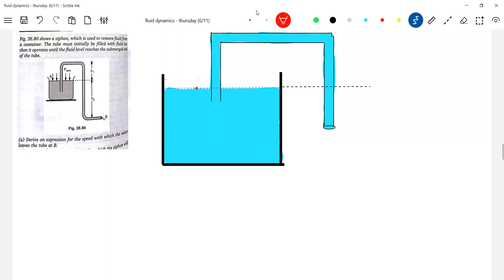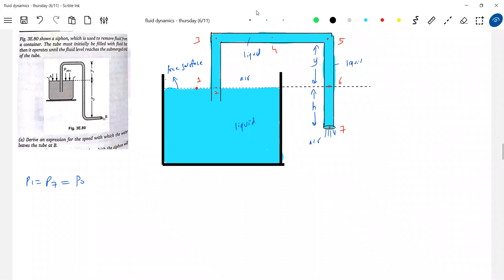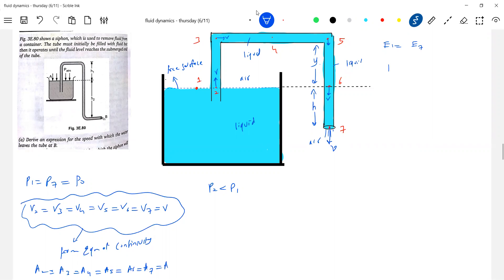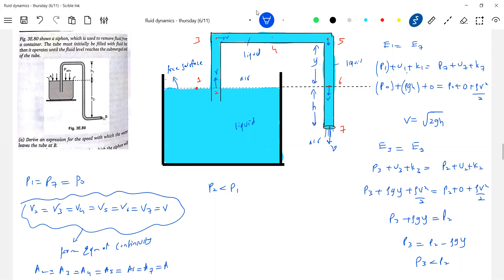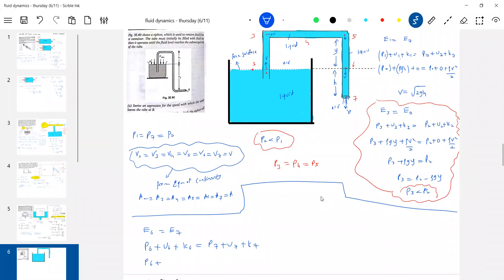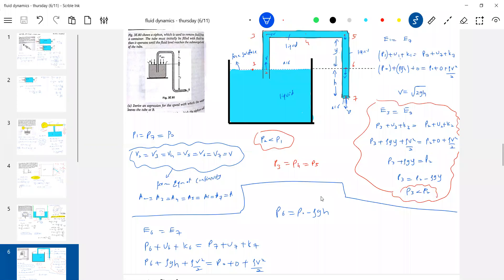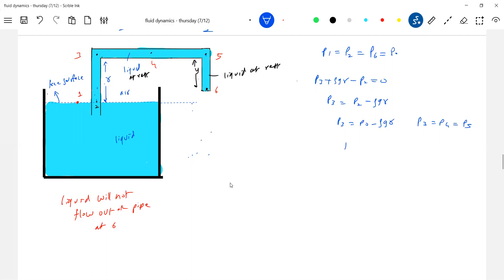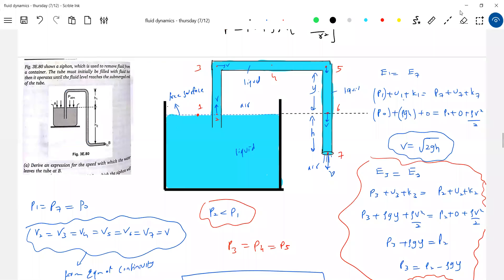21) siphon working class 11| A siphon is used to remove fluid from a container. The tube must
initially be filled with fluid but then it operates until the fluid level reaches the submerged end of the tube. Derive an expression for the speed with which the water leaves  the tube at B.
Physics | fluid dynamics  |  JEE Main | JEE Adv |